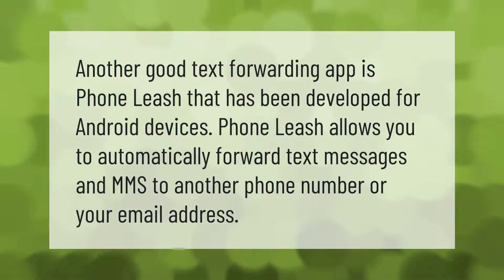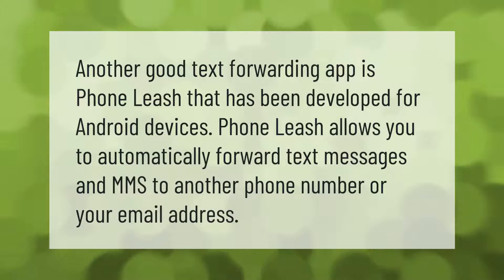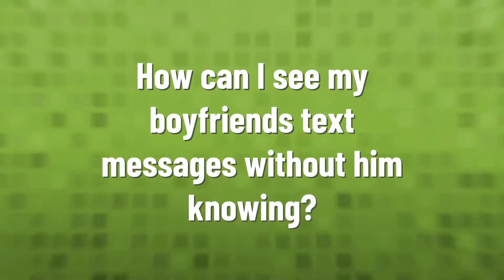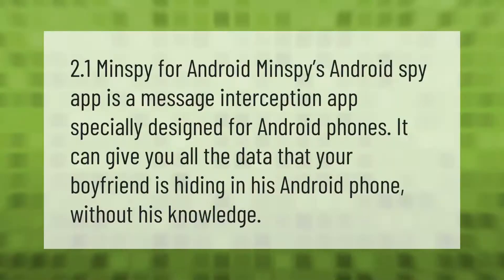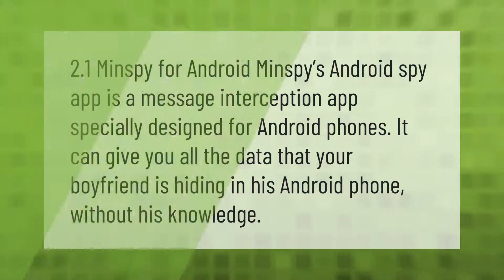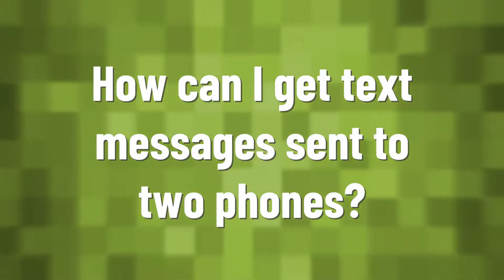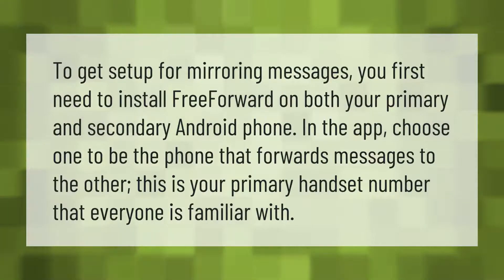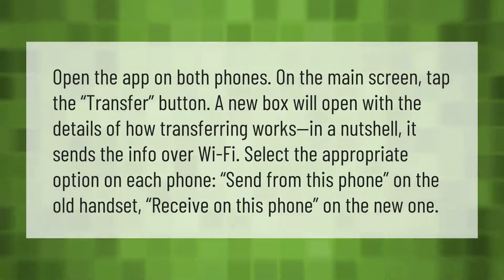Can I forward text messages to another phone automatically?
00:00 - Can I forward text messages to another phone automatically?
00:32 - How can I see my boyfriends text messages without him knowing?
00:58 - How can I get text messages sent to two phones?
01:26 - How do you sync text messages to another phone?

Laura S. Harris (2021, August 21.) Can I forward text messages to another phone automatically?
    AskAbout.video/articles/Can-I-forward-text-messages-to-another-phone-automatically-260248